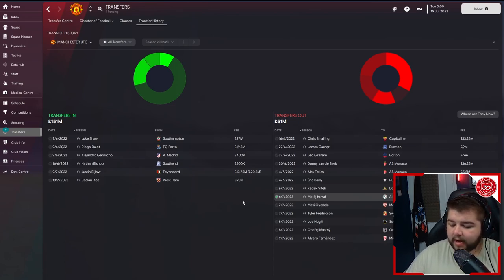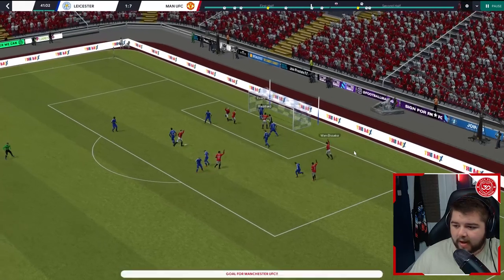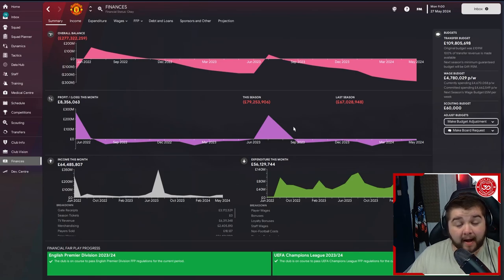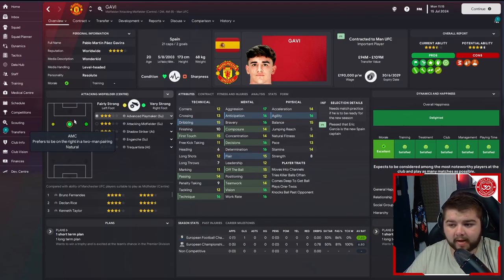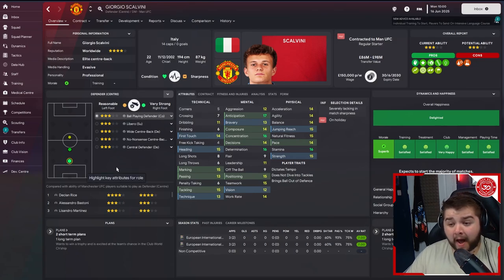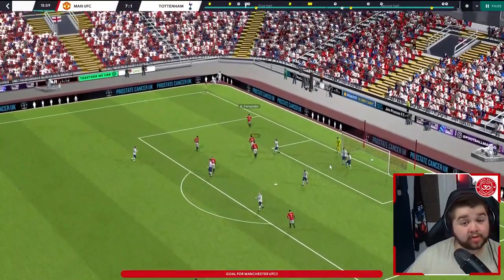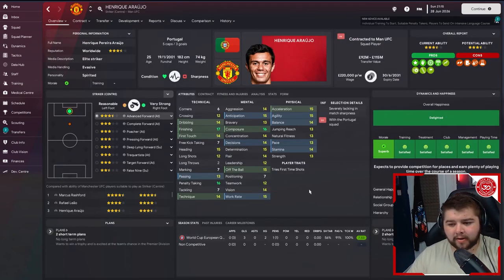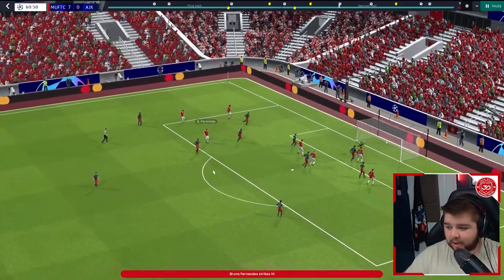I Used This BROKEN 4-2-3-1 FM23 Tactic To Rebuild Manchester United!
Manchester United are the topic of today's video! as we look to rebuild this fantastic club over a 5 year period. This is a personal rebuild for me since its the club I have support since day 1. We are using a very good 4-2-3-1 to do make this happen, which you can feel free to download below -